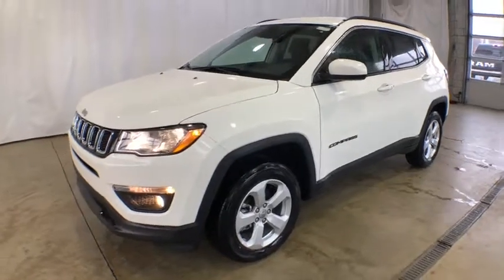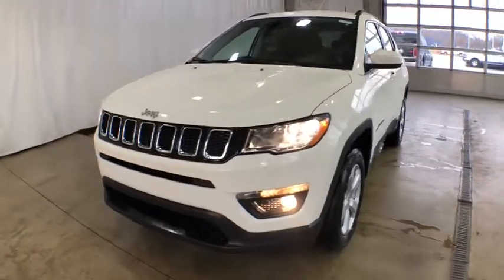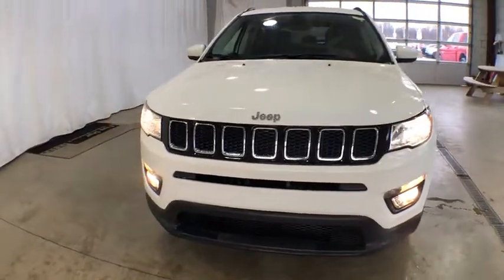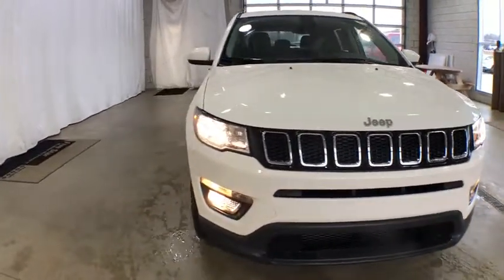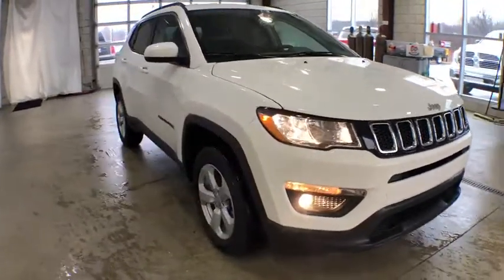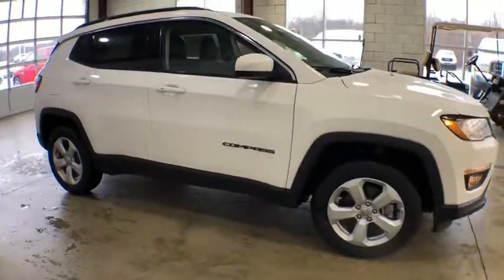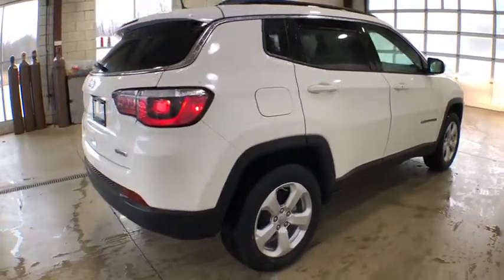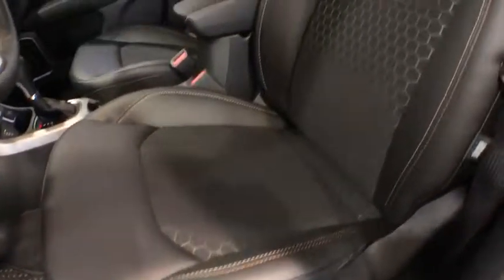2018 Jeep Compass Kalamazoo, Paw Paw, Battle Creek, Plainwell, Galesburg, MI 600943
White Clearcoat New 2018 Jeep Compass available in Kalamazoo, Michigan at Seelye CDJR. Servicing the Paw Paw, Battle Creek, Plainwell, Galesburg, MI area.

Seelye CDJR
161 Ampey Road

TIRES: P225/60R17 BSW AS  (STD),POPULAR EQUIPMENT GROUP  -inc: Cluster 7.0 Color Driver Info Display  115V Auxiliary Power Outlet  7.0 Touch Screen Display  Rear View Auto Dim Mirror  Power 8-Way Driver/Manual 6-Way Passenger Seats  4-Way Power Lumbar Adjust,WHEELS: 17 X 7.0 SILVER PAINTED ALUMINUM  (STD),WHITE CLEARCOAT,MANUFACTURER'S STATEMENT OF ORIGIN,QUICK ORDER PACKAGE 27J  -inc: Engine: 2.4L I4 Zero Evap M-Air w/ESS  Transmission: 9-Speed 9HP48 Automatic,POWER 8-WAY DRIVER/MANUAL 6-WAY PASSENGER SEATS  -inc: 4-Way Power Lumbar Adjust,MONOTONE PAINT APPLICATION,RADIO: UCONNECT 4 W/7 DISPLAY,BLACK  PREMIUM CLOTH/VINYL BUCKET SEATS,COLD WEATHER GROUP  -inc: Heated Front Seats  Reversible Carpet/Vinyl Cargo Mat  Windshield Wiper De-Icer  All-Season Floor Mats  Heated Steering Wheel,TRANSMISSION: 9-SPEED 9HP48 AUTOMATIC,ENGINE: 2.4L I4 ZERO EVAP M-AIR W/ESS,Four Wheel Drive,Power Steering,ABS,4-Wheel Disc Brakes,Brake Assist,Aluminum Wheels,Tires - Front All-Season,Tires - Rear All-Season,Heated Mirrors,Power Mirror(s),Rear Defrost,Intermittent Wipers,Variable Speed Intermittent Wipers,Privacy Glass,Rear Spoiler,Power Door Locks,Daytime Running Lights,Automatic Headlights,Fog Lamps,AM/FM Stereo,MP3 Player,Auxiliary Audio Input,Steering Wheel Audio Controls,Bluetooth Connection,Pass-Through Rear Seat,Rear Bench Seat,Adjustable Steering Wheel,Trip Computer,Power Windows,Leather Steering Wheel,Keyless Entry,Keyless Start,Cruise Control,A/C,Cloth Seats,Vinyl Seats,Bucket Seats,Driver Vanity Mirror,Passenger Vanity Mirror,Driver Illuminated Vanity Mirror,Passenger Illuminated Visor Mirror,Floor Mats,Engine Immobilizer,Traction Control,Stability Control,Front Side Air Bag,Tire Pressure Monitor,Driver Air Bag,Passenger Air Bag,Front Head Air Bag,Rear Head Air Bag,Passenger Air Bag Sensor,Knee Air Bag,Child Safety Locks,Back-Up Camera